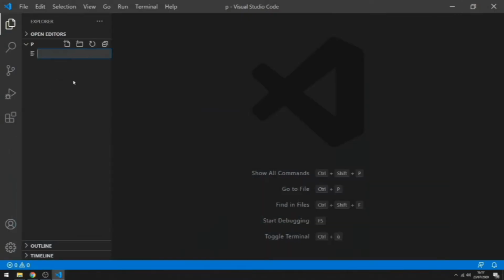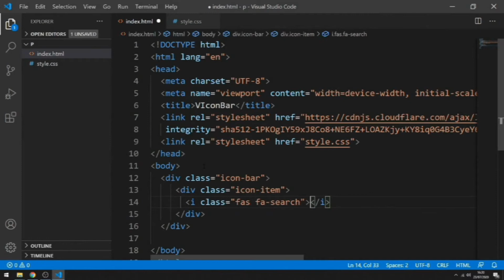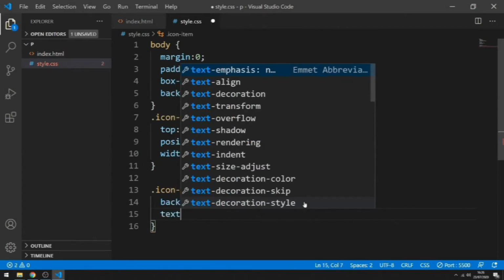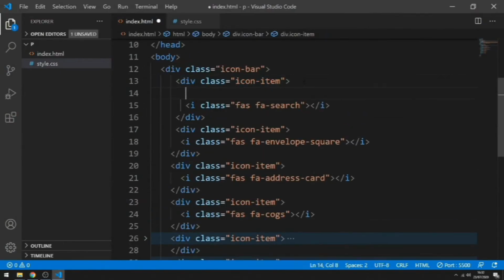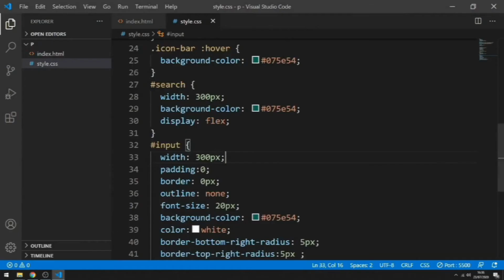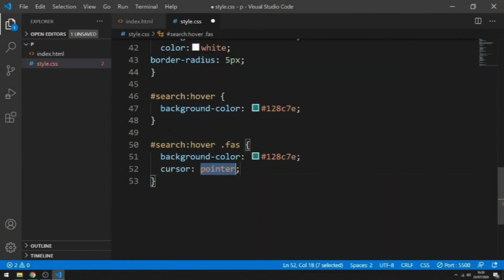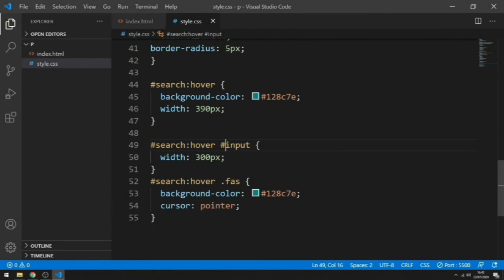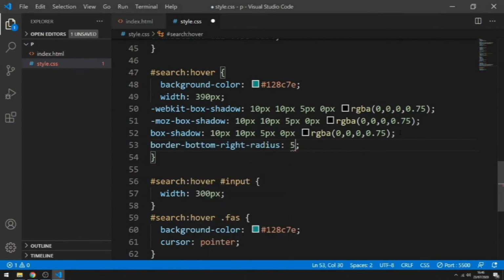An Awesome Vertical Icon Bar With An Expanding Search Box with html and css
in this you will learn how to create an awesome vertical icon bar with an expandable search box , step by step , only using html and css (transition , flexbox , shadow box , ...)